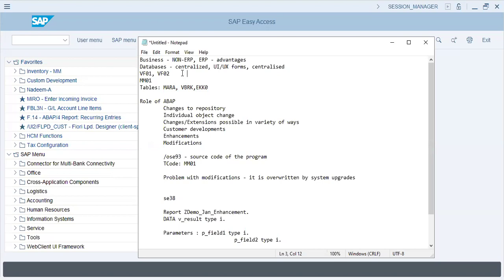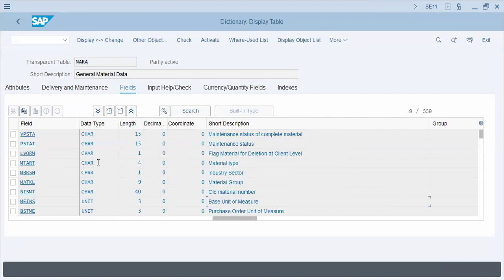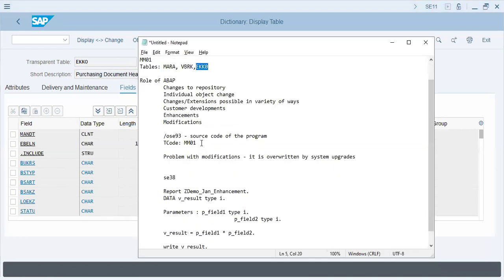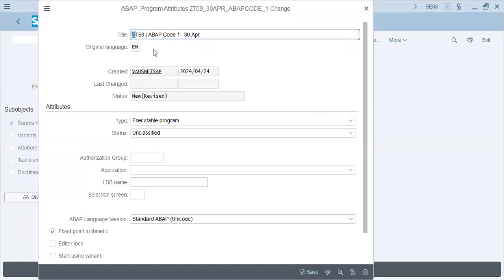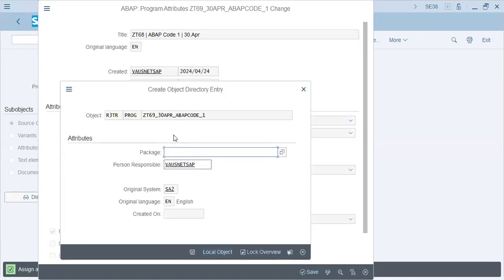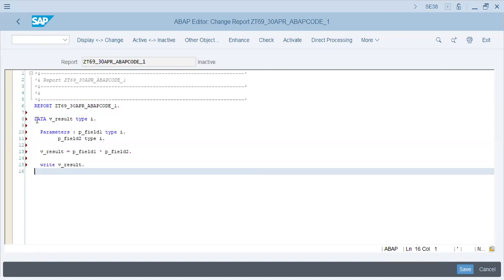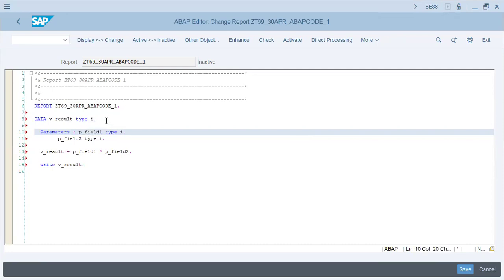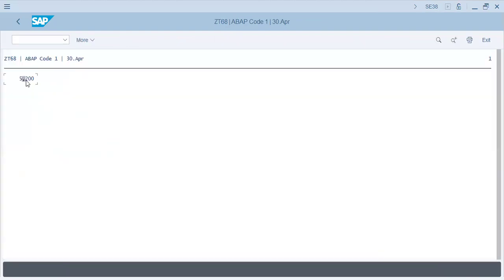Mastering SAP ABAP Fundamentals of Programming with Parameters and Variables! 💻🚀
Delve into the fundamentals of SAP ABAP programming with our comprehensive tutorial! Learn how to write initial code using ABAP with parameters and variables, laying the foundation for powerful and efficient programming in SAP. Explore essential concepts, practical examples, and best practices to enhance your ABAP skills and streamline your development processes. Whether you're a beginner or looking to sharpen your ABAP expertise, this tutorial has everything you need to succeed. Watch now and embark on your journey to mastering SAP ABAP!

SAP ABAP, ABAP Programming, Programming Tutorial, ABAP Fundamentals, Parameters, Variables, SAP Development